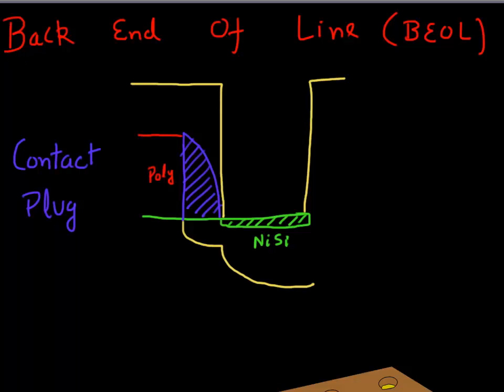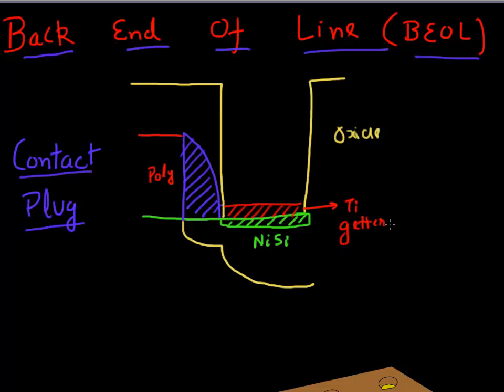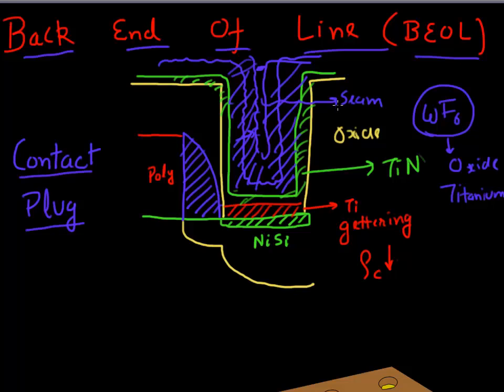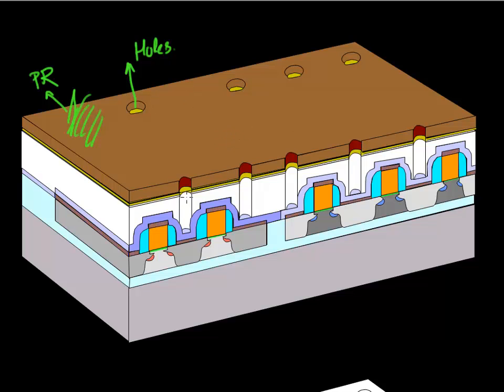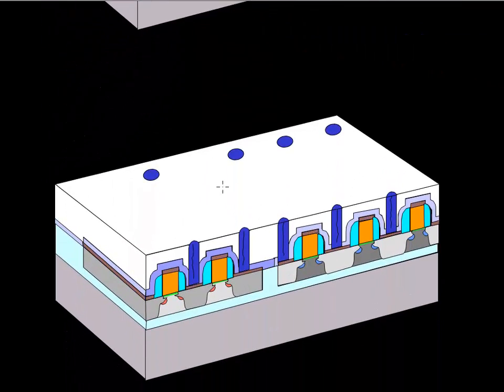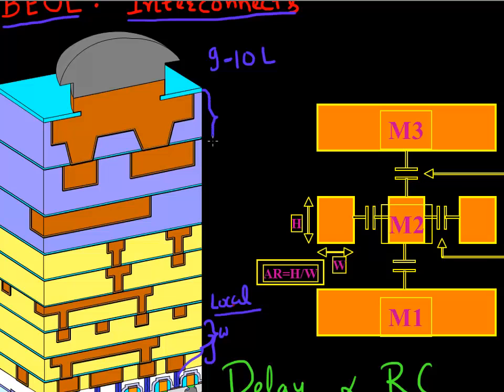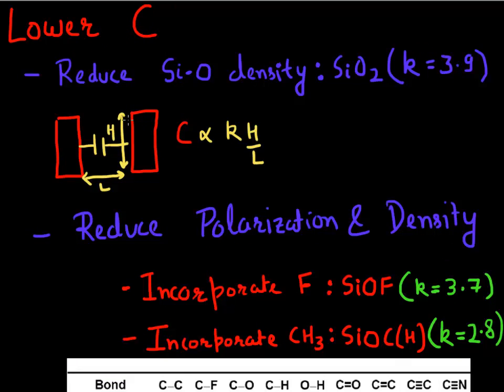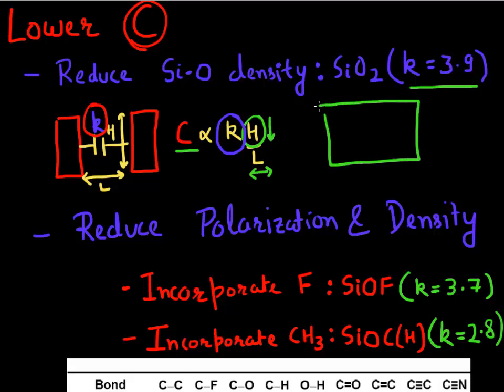Back End Of Line : Part 1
Process steps involve in the back end of line of making a chip : contact plug, damascene process etc.